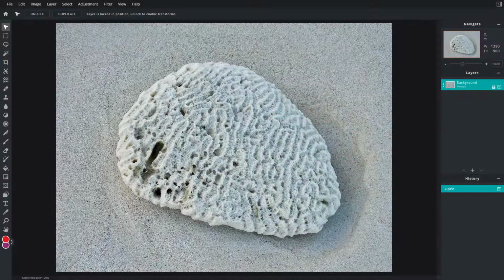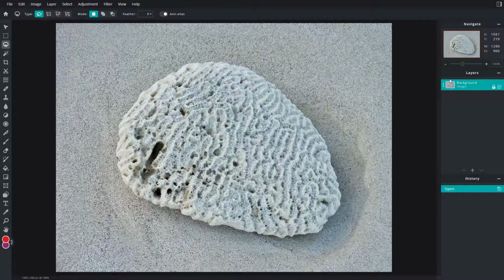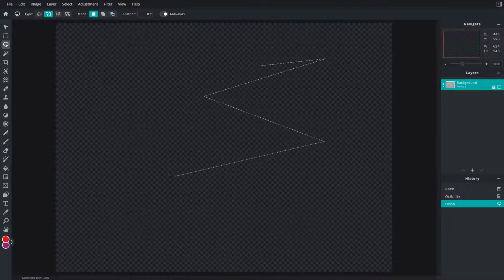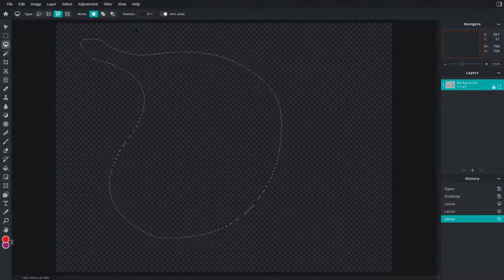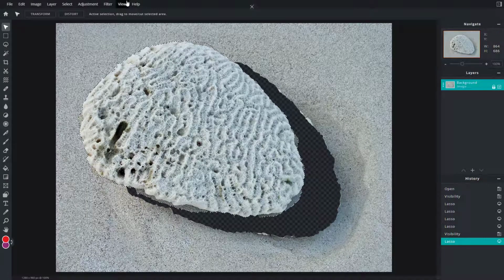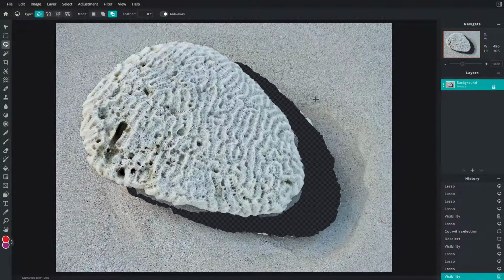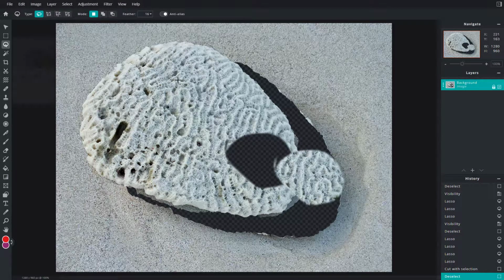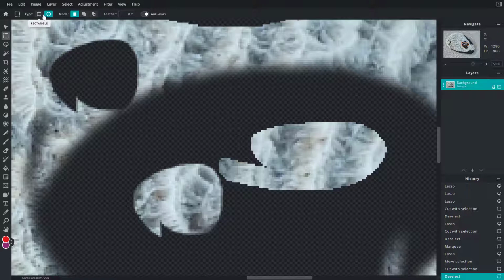Pixlr E Tutorial - Lesson 15 - Lasso Select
In this tutorial, we will be discussing about Lasso Select in Pixlr E